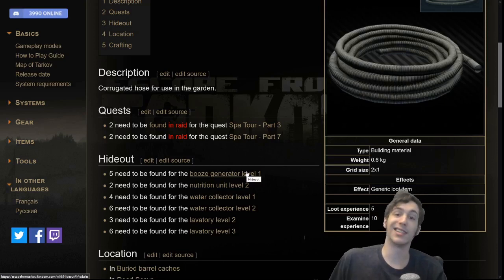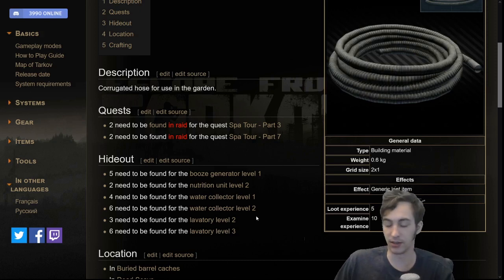Beginners' Guide to Escape From Tarkov | What Should I Keep?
Welcome back to Tarkov How To. In this episode of our begginers' guide series we are talking about loot. What should you be prioritizing early wipe? I run down my top priorities as well as a quick list of other important items to keep your eyes out for.

Here's my loot list for early hideout upgrades and quest items you will need

Don't forget to come say hi on twitch, I'm live most days :)

Music Used in this Video can be found here, free to download and safe for twitch, youtube, etc.